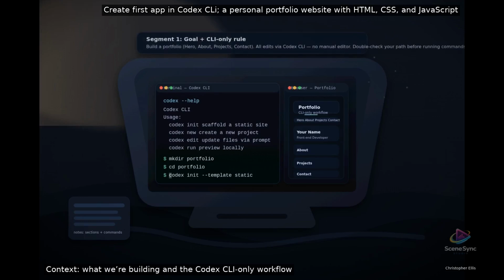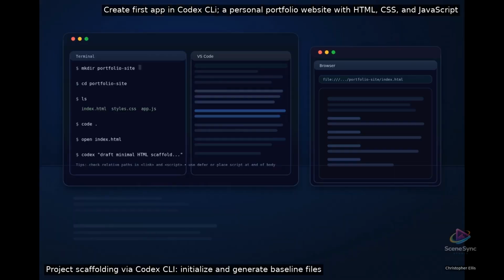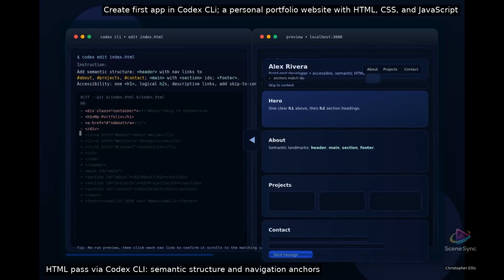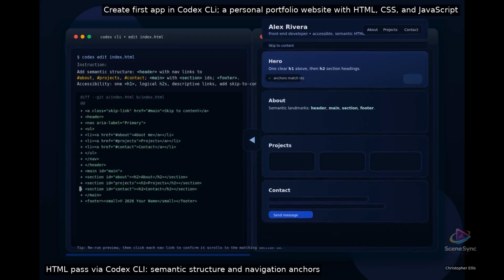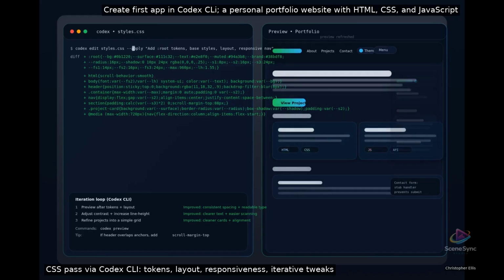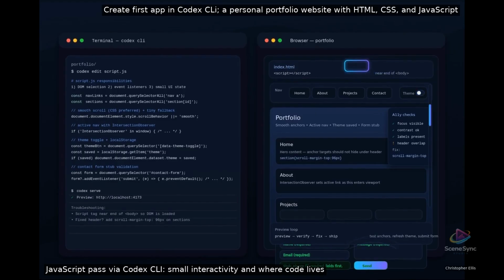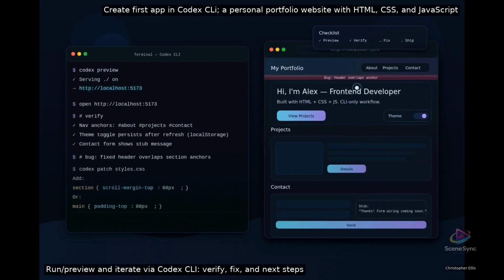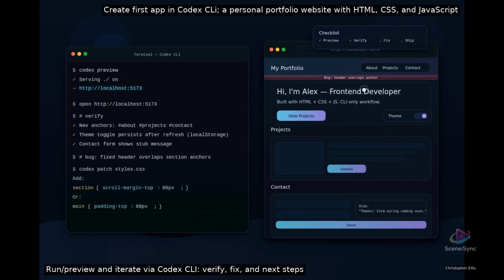Build a Personal Portfolio Website Using Codex CLI — No Manual Editing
In this tutorial, we build a simple personal portfolio website entirely from the terminal using Codex CLI. Instead of opening a code editor, every change is made through CLI commands. You’ll learn how to scaffold a project, structure semantic HTML, apply responsive CSS styling, and add small JavaScript interactions.

By the end of the video, you’ll have a working portfolio site with Hero, About, Projects, and Contact sections, plus a repeatable workflow for building and iterating on projects using AI-powered development tools.

What you’ll learn:

How to scaffold a project using Codex CLI

Creating semantic HTML structure

Styling a responsive layout with CSS

Adding simple JavaScript behaviors

Previewing and testing your site locally

A CLI-only workflow for rapid development

This approach shows how modern AI tooling can help you build and modify web projects directly from the terminal.

Tech used:
HTML • CSS • JavaScript • Codex CLI • Terminal Workflow